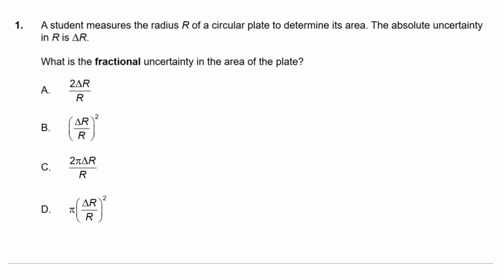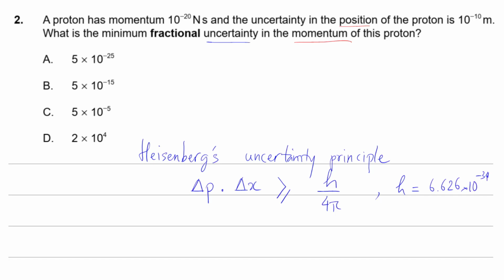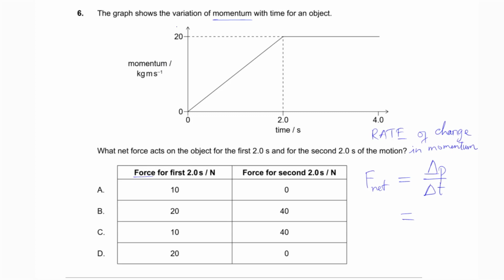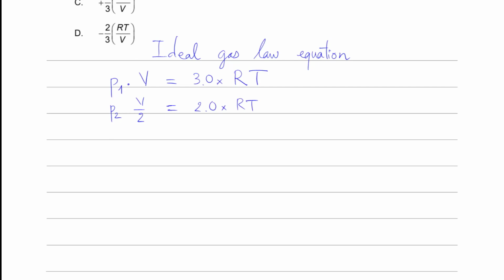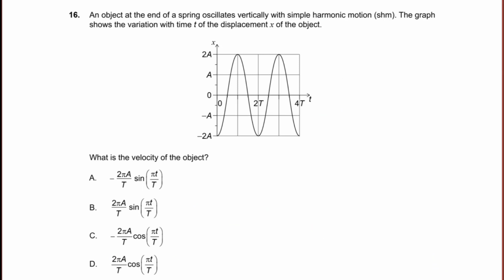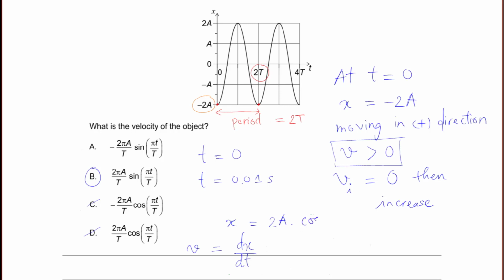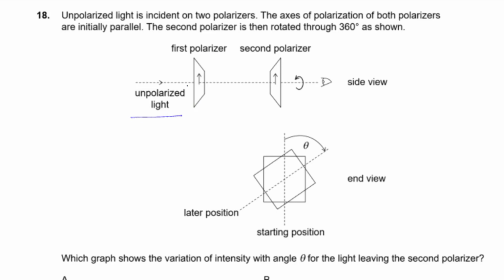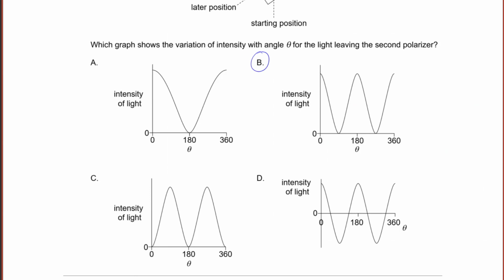IB Physics paper 1_HL_May 2019_TZ2_Most difficult questions_Part 1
IB Physics  paper 1 HL May 2019 TZ2